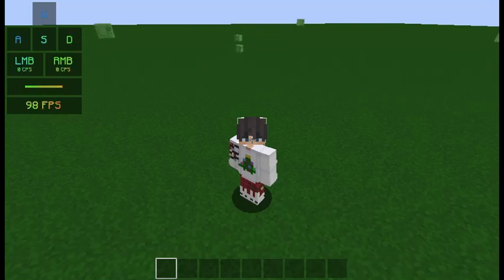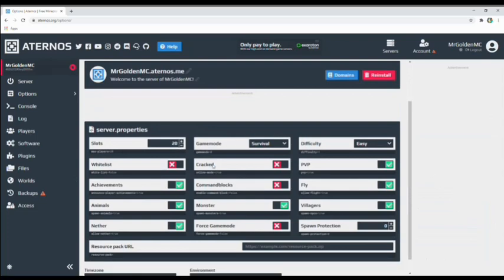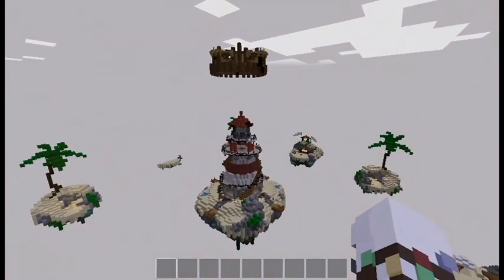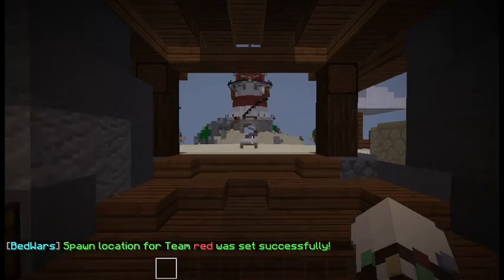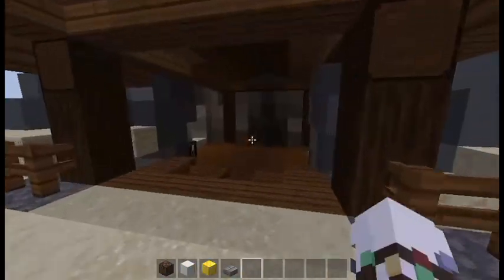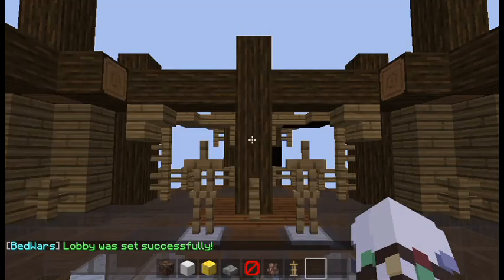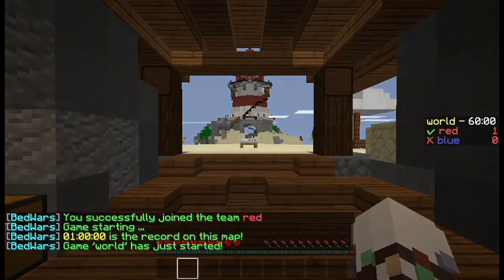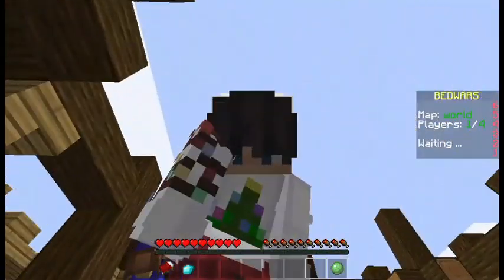How To Make A Bedwars Server In Aternos! [Version : 1.8 , 1.9 , 1.10 , 1.11]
🔴 NOTE : This Bedwars Server Which I'm gonna show you doesn't require Diamond Generators and Emerald Generators. So, There won't be Team Upgrades Shop.